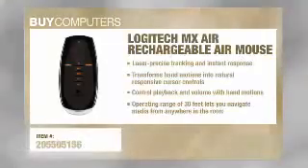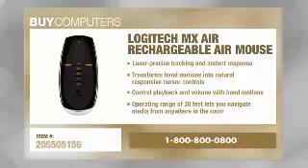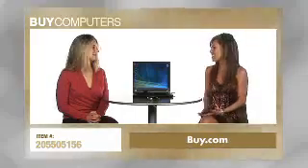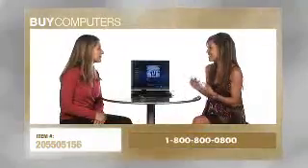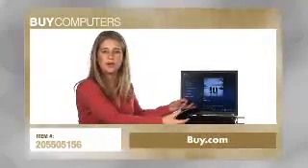Logitech MX Air™ Rechargeable Cordless BuyTV Episode 082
BuyTV, Episode 082, LOGITECH MX AIR RECHARGEABLE AIR MOUSE.